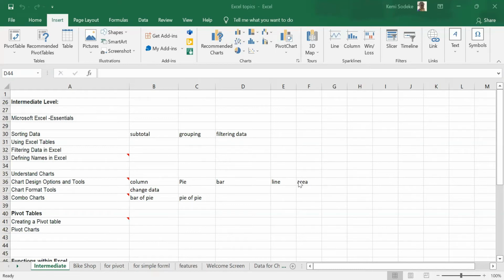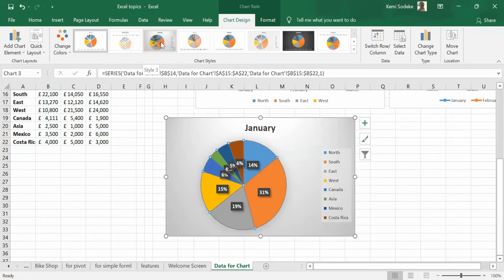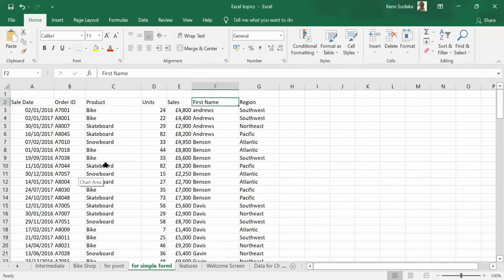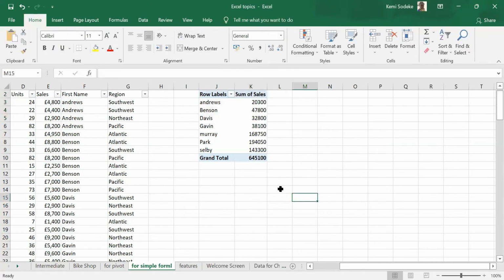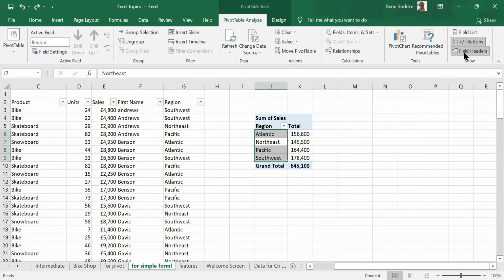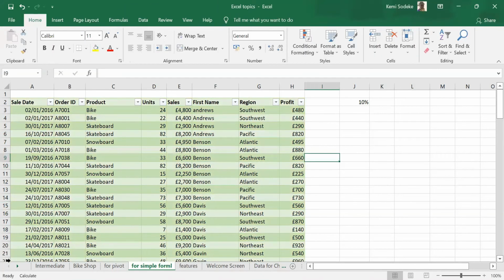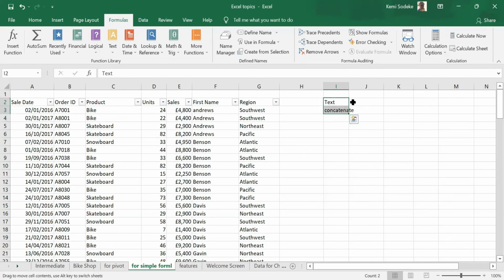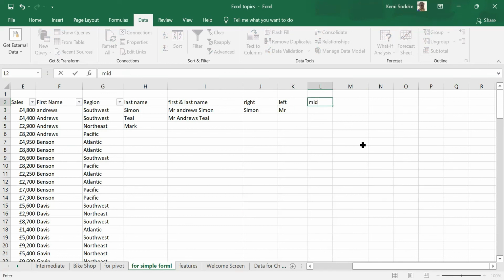Introduction To Microsoft Excel - Class 2